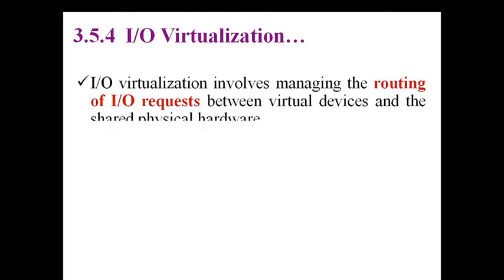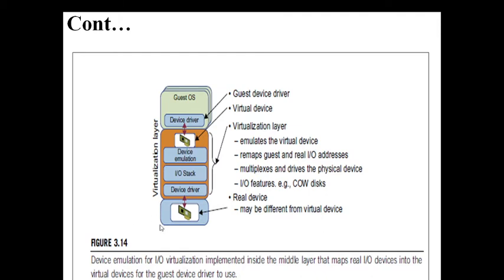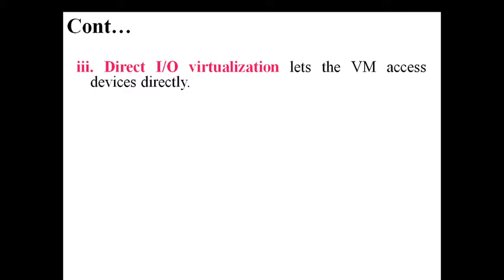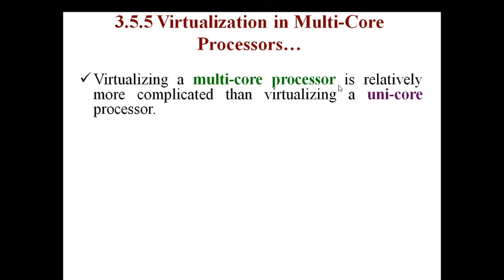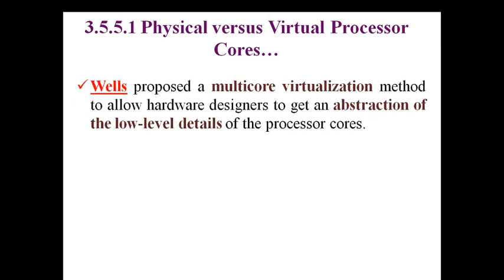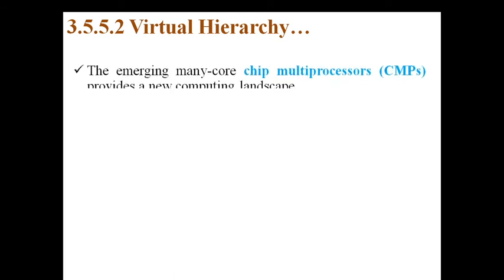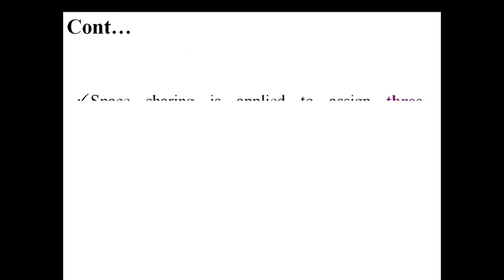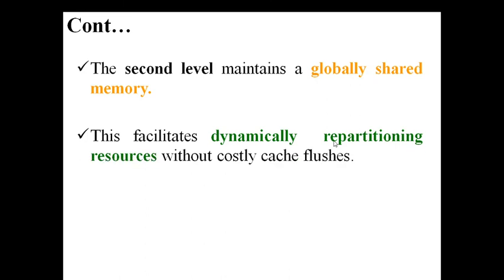GCC UNIT-III 3.5 CPU-MEMORY-IO VIRTUALIZATION PART-II